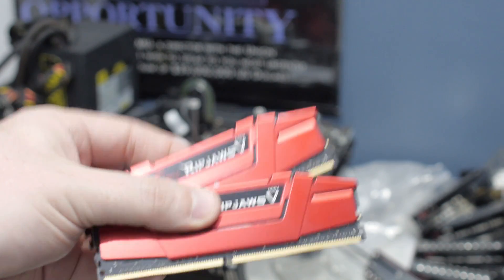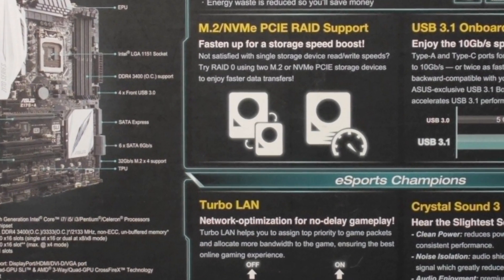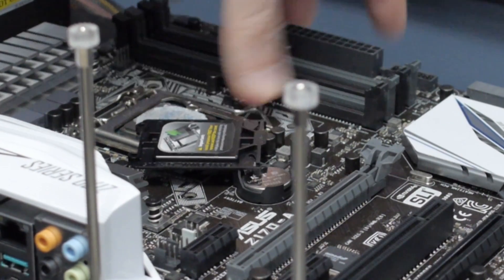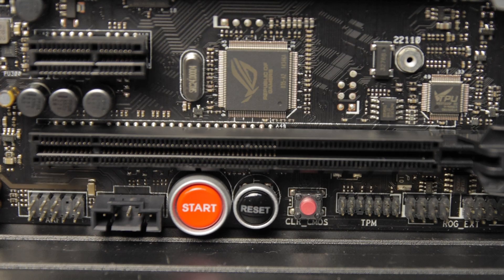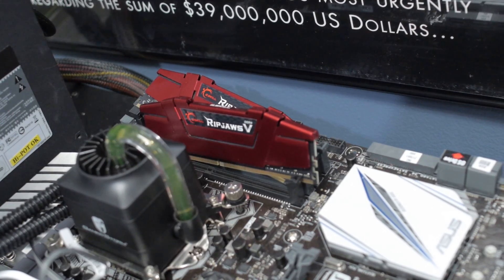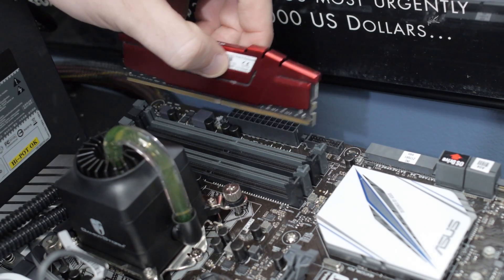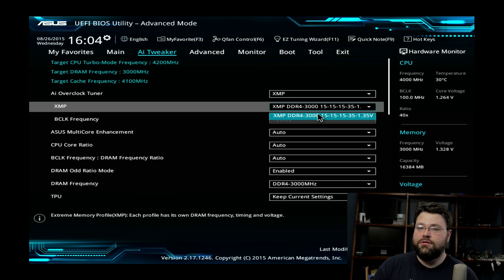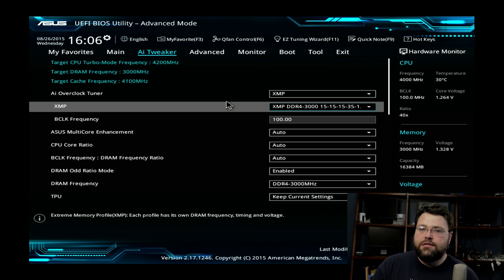DDR4 XMP Overview with GSKILL RipJaws V for Z170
Today we're going to take a quick look at some GSKILL RipJaws V -- DDR4 3000 at 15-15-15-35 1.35v timings!

DDR4 is exciting because it is a move toward higher clocks and more ram performance.

In this video Wendell rambles (lovingly) about DDR4 tech and we put the GSKILL RipJaws V memory to the test. We also take a look at what it takes to enable XMP on Asus Z170-A and Z170 Deluxe motherboads (hint: not much). Nearly all motherboards also have the option in the UEFI.

+How to support Level 1 techs?
+Social:
Wendell: @tekwendell
Team PGP: @pgpthoughts